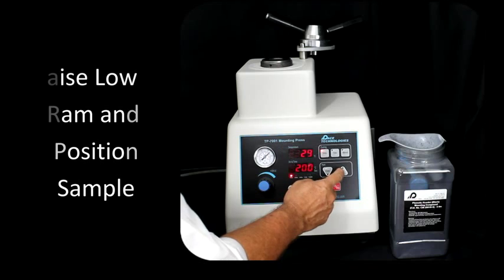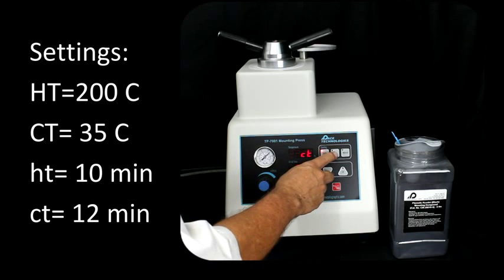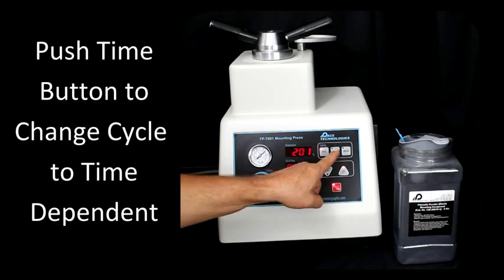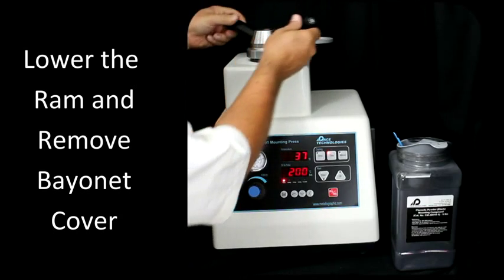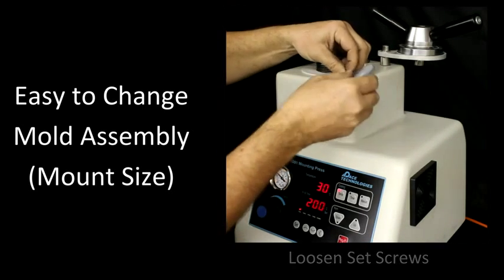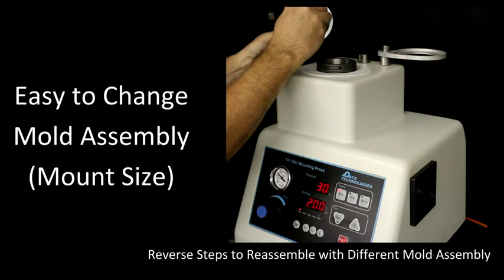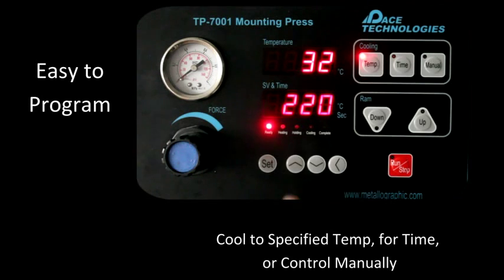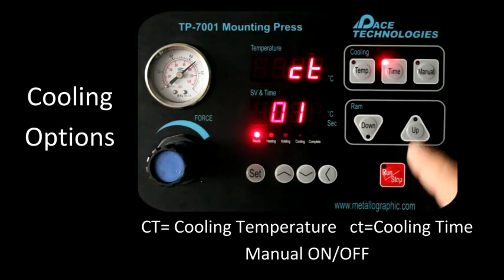Metallographic Sample Preparation TP 7001 Mounting Press - QCONTROL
QCONTROL Quality Solutions ΕΠΕ
Αγαμέμνονος 51-53,
176 75, Καλλιθέα
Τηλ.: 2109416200